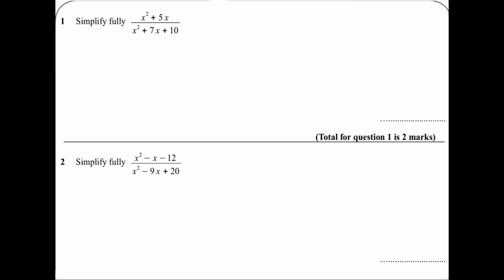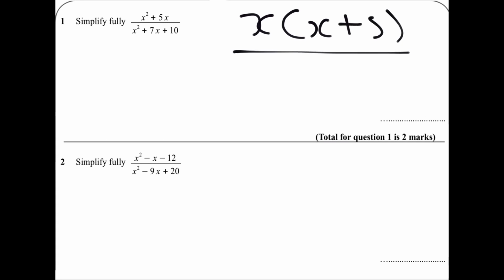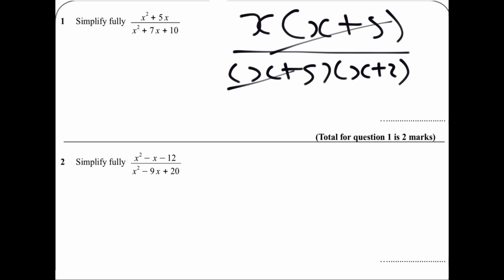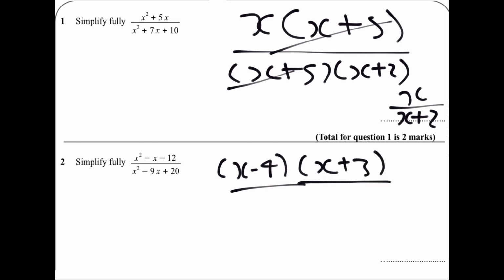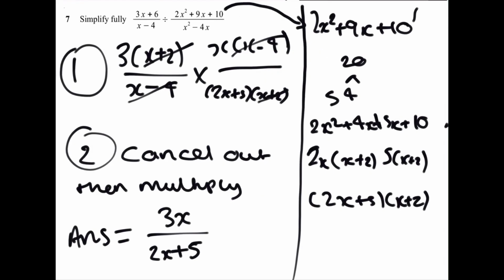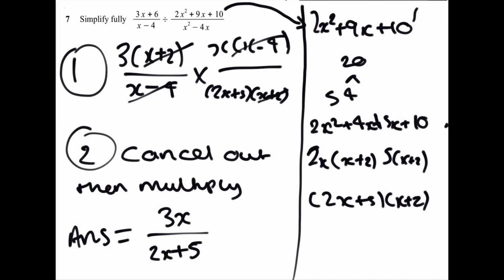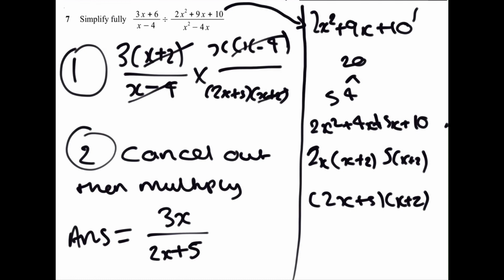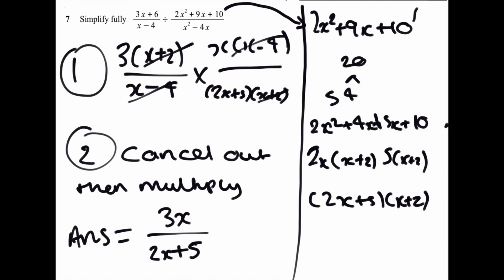GCSE MATHS ALGEBRAIC FRACTIONS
GCSE GRADE 7+ ALGEBRAIC FRACTIONS 😁

Comment any other topics you would like me to do 😁😁